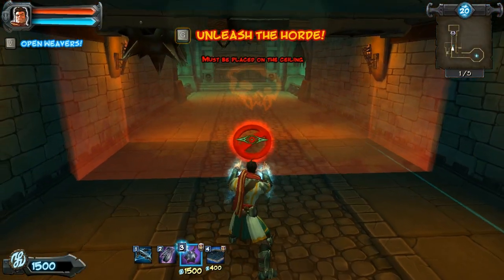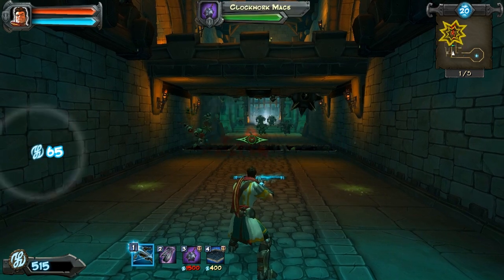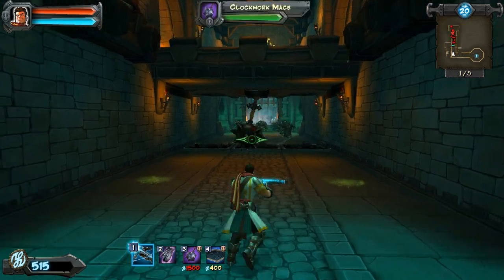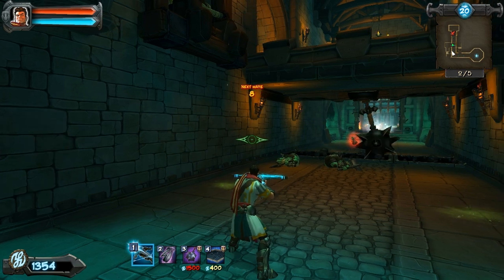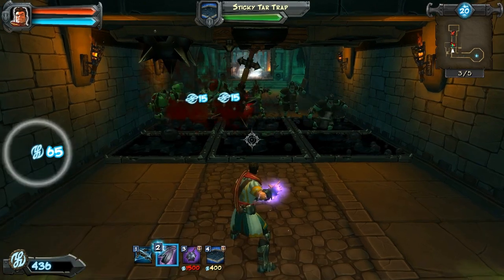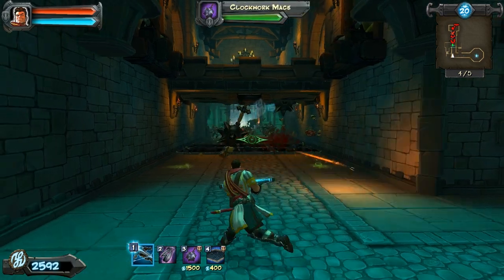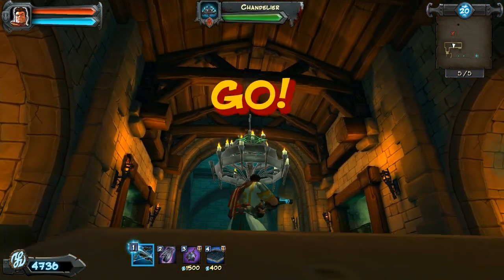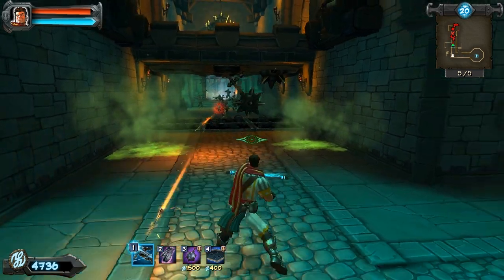Orcs Must Die | BEST TRAP COMBO EVER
Just use the advanced Clockwork Mace with the Advanced Sticky Tar Traps underneath it.  Once you get 2 or 3 deep, nothing gets by.  I use it anywhere there is a ceiling low enough.  Use your Melee staff and spells for high combos for big points and more money.

Please rate the video how you see fit, whether that be a like, dislike, or favorite.  I use these to help me know what you guys like :)

Follow my Livestream!